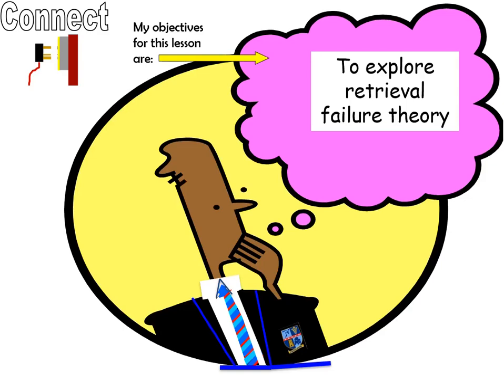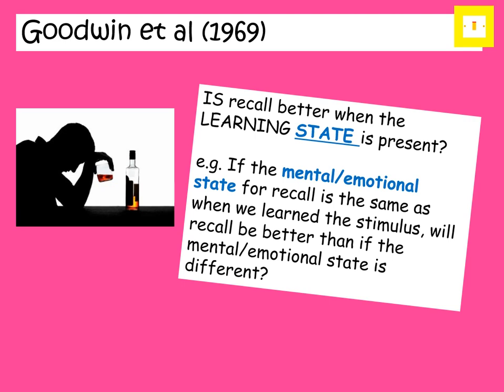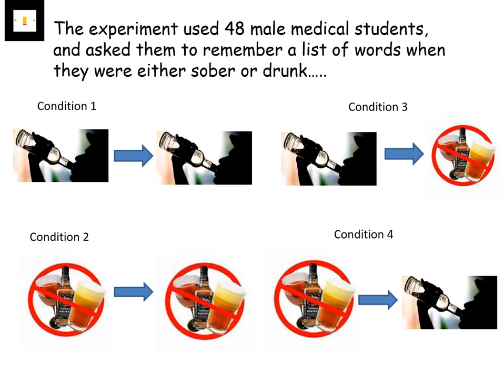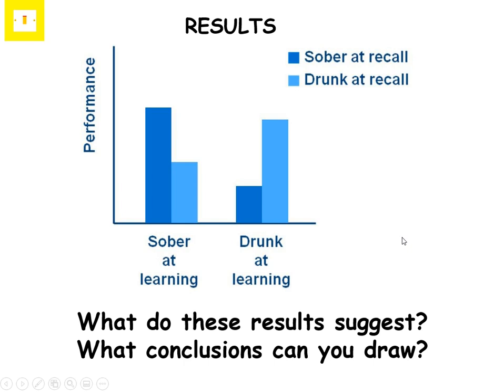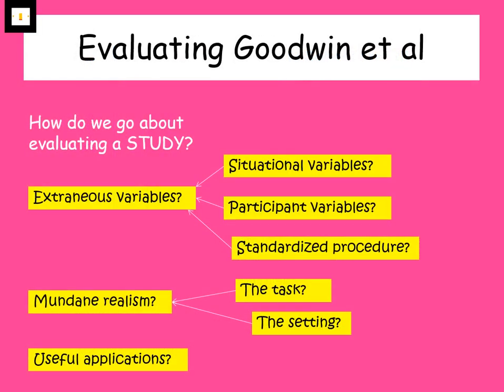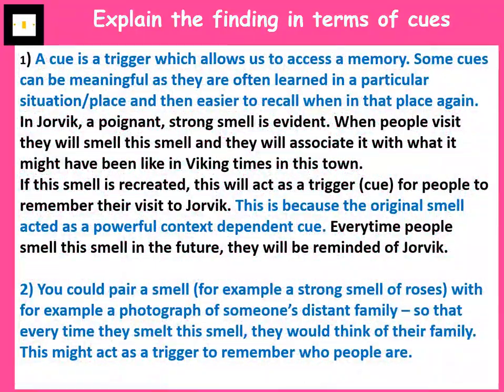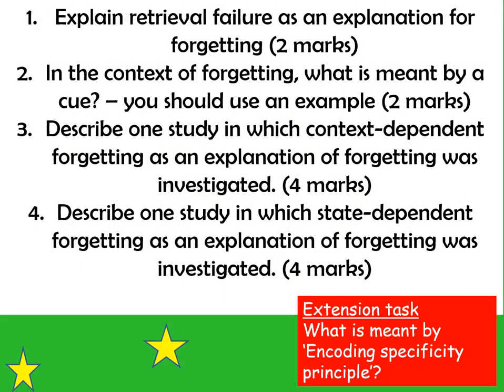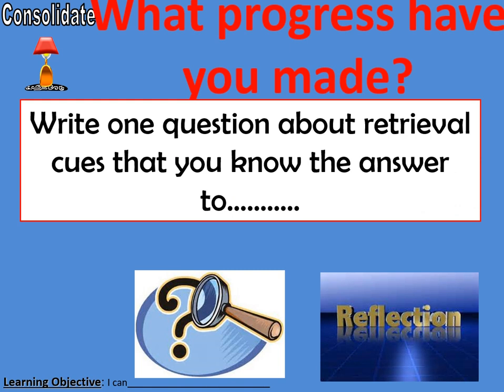Retrieval failure 2